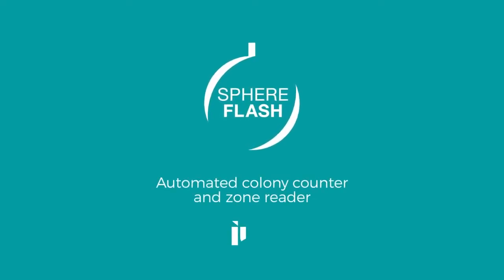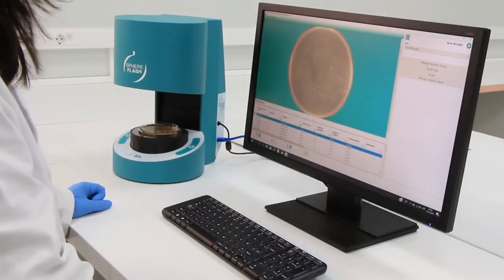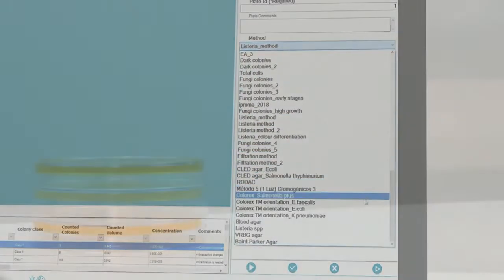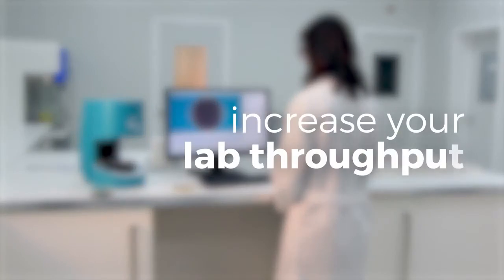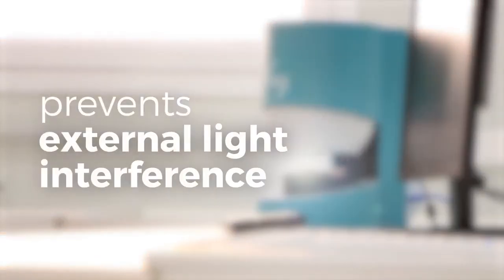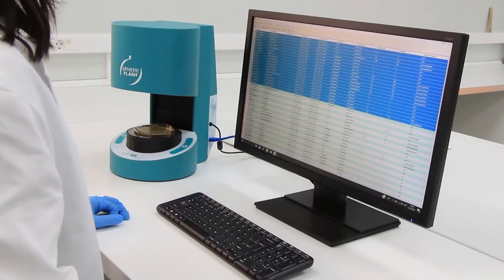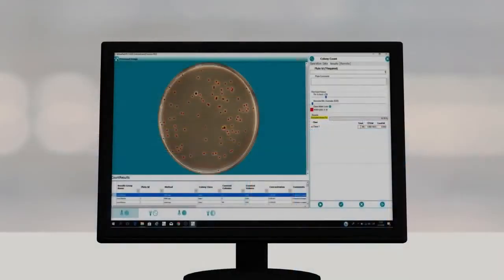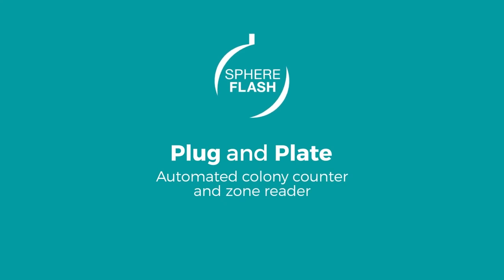IUL | SphereFlash | Automatic Colony Counter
The SphereFlash and proprietary Colony Lite software performs colony counting in a simple, consistent and reliable way thanks to its world-class software and its patented closed environment illumination system.

For more demanding users the software can be upgraded to the Colonies PRO to provide added flexibility and throughput, e.g. setting User’s Permission Levels, LIMS connectivity, Worksheets, Barcode, Reading, Reporting, Audit Trail, or CFR21 Part 11. With the optional Halos PRO app, the Sphere Flash unit can be transformed to measure inhibition Halos, accepting various circle approximation criteria to obtain  corresponding diameters of virtual circle areas. In all versions the lighting is done through LEDs that line the internal wall of a moving spheric chamber. The result is an unprecedented uniform and reflections-free illumination in a colony counter device.